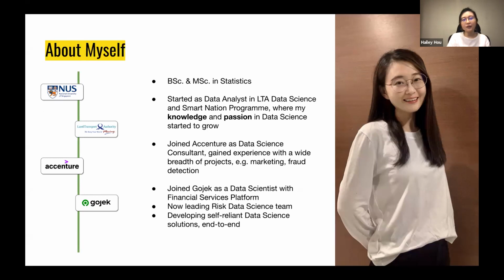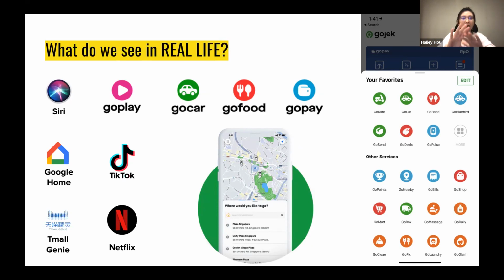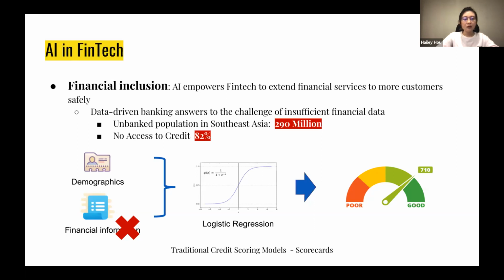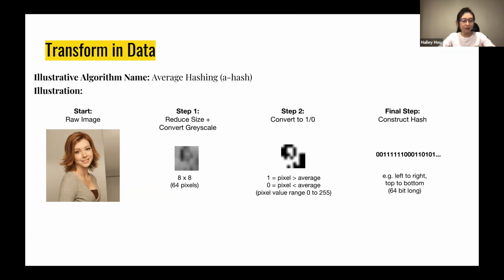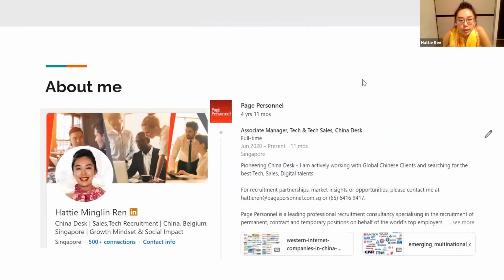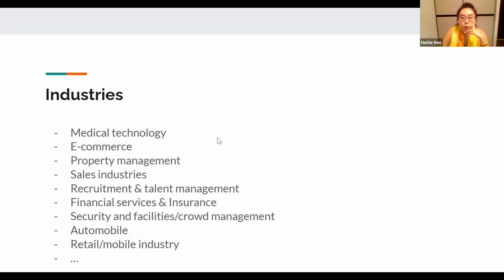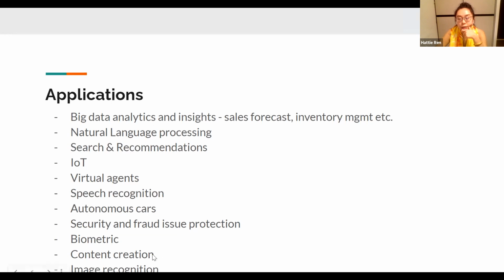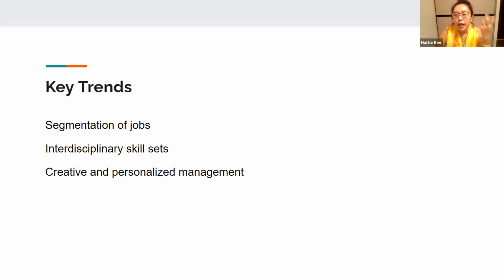Data + Women Singapore - 29 April 2021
Agenda:
Welcome and Introductions - Amber Zhang and Jayshree Dawrewar, Data + Women Co-Leaders
AI? Machine Learning? Data Science? What are they?
Why should you care? How does it impact in what industries - Hailey Hou, Head of Risk Science, Gojek
Who would be concerned? What jobs are out there? - Hattie Ren, IT Specialised Recruiting Manager, Page Personnel